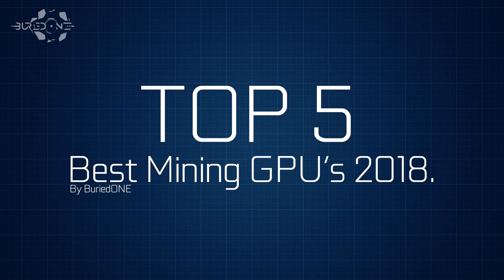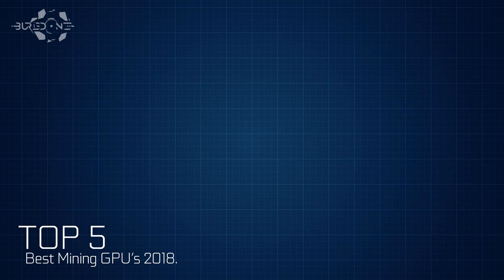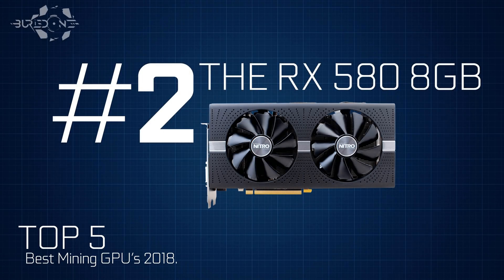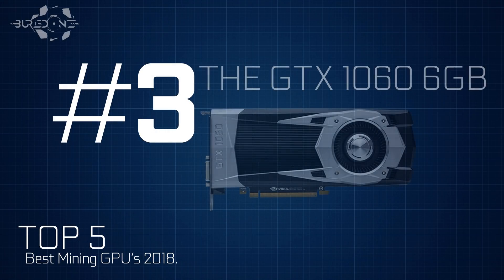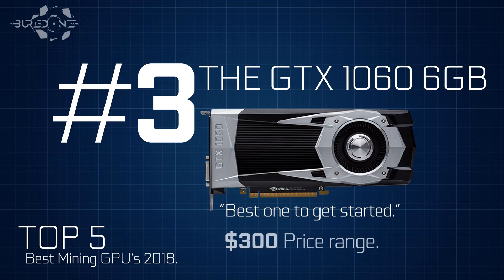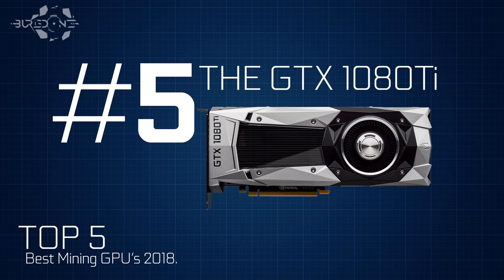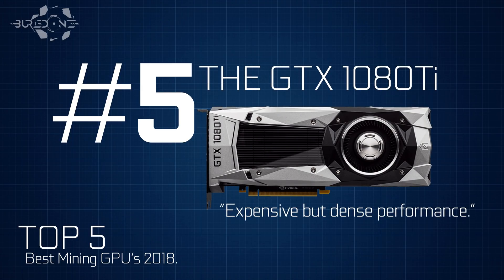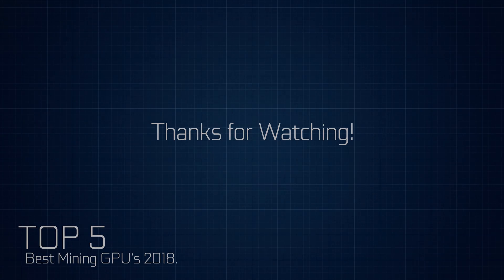Top 5 Best Mining GPU's 2018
My Top 5 Best Mining GPU's 2018 for mining bitcoin, ethereum and many more cryptocurrencies.

► 1. Nvidia GeForce GTX 1070

► 2. AMD RX 580 8GB

► 3. Nvidia GeForce GTX 1060 6GB

► 4. AMD RX Vega 56

► 5. GTX 1080Ti